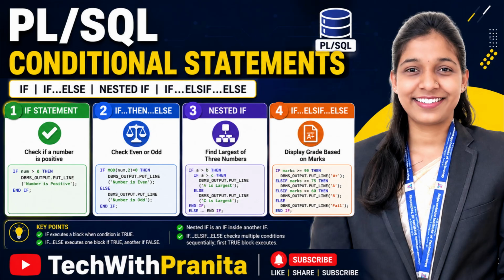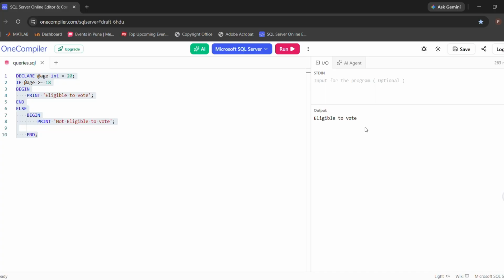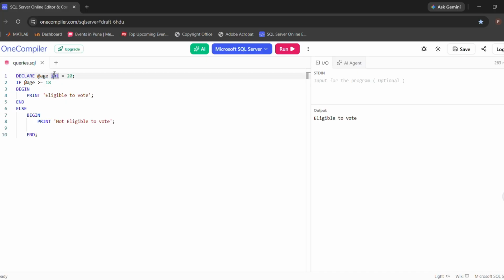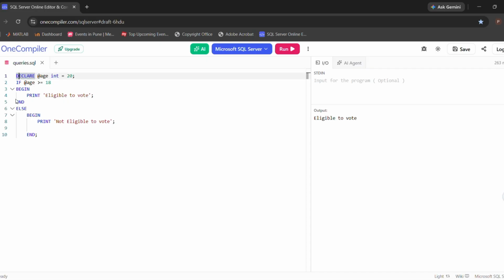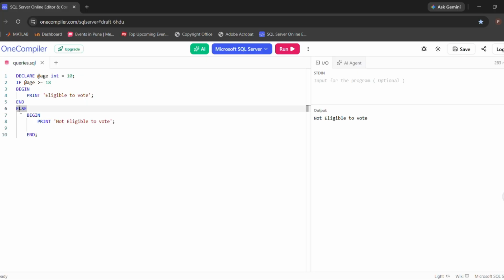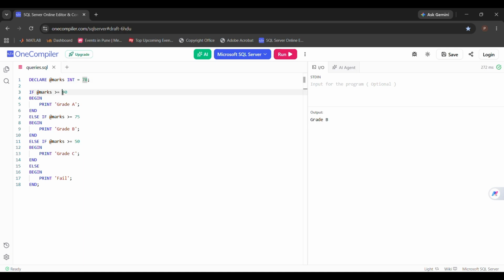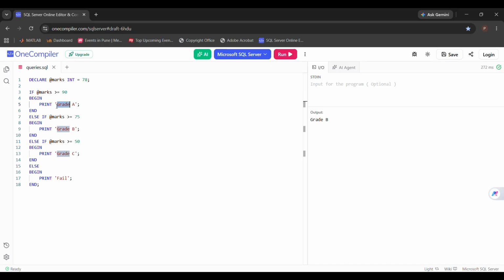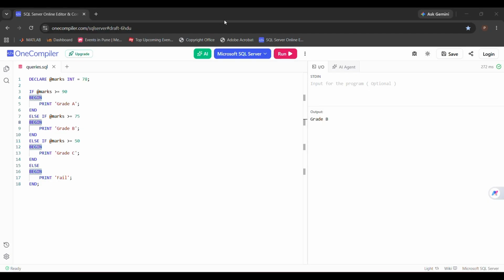Conditional Statements in SQL | IF, ELSE, ELSE IF Explained with Examples | SQL TechWithPranita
Learn Conditional Statements in SQL step by step with easy examples.

In this video, you'll learn:

✅ IF Statement
✅ IF...ELSE Statement
✅ Real-time Examples
✅ Step-by-Step Explanation
✅ Beginner-Friendly SQL Tutorial

This tutorial is perfect for students, beginners, interview preparation, and anyone learning SQL.